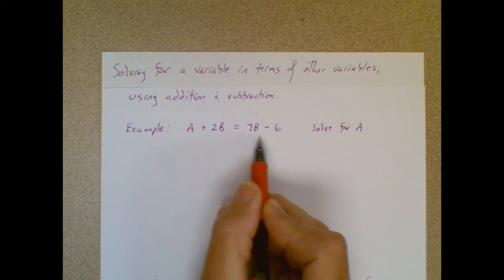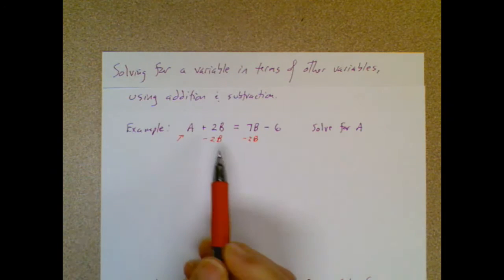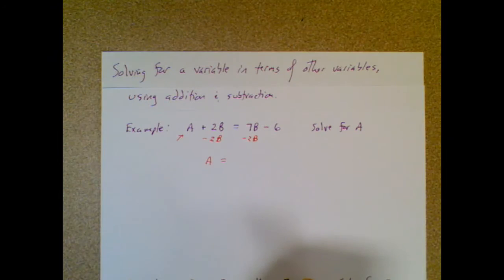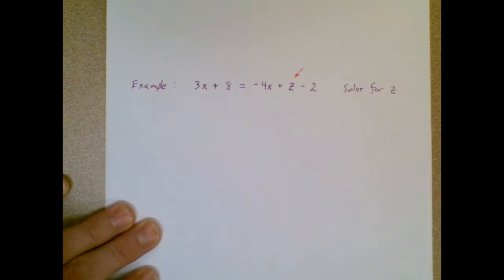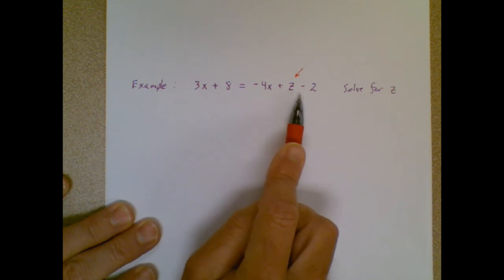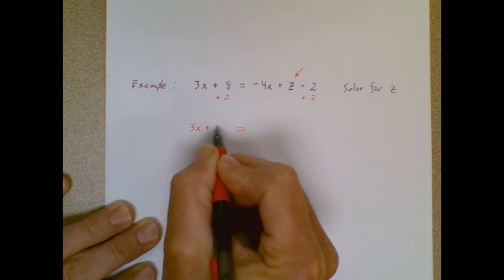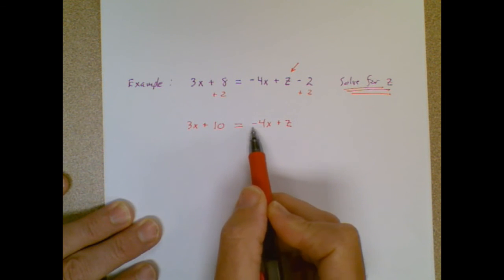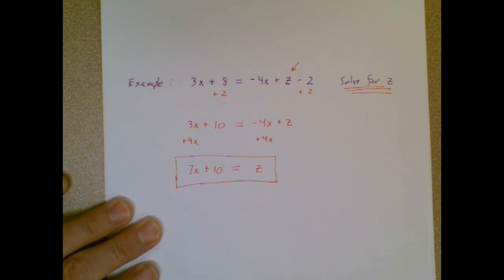Aleks Solving for a variable in terms of other variables using addition and subtraction - advanced.